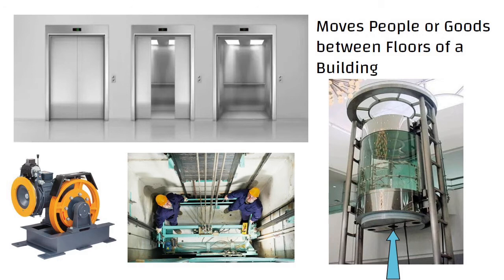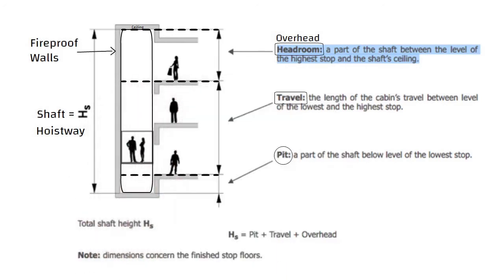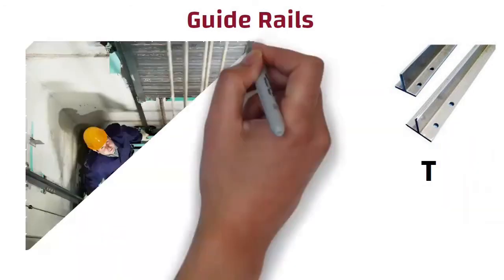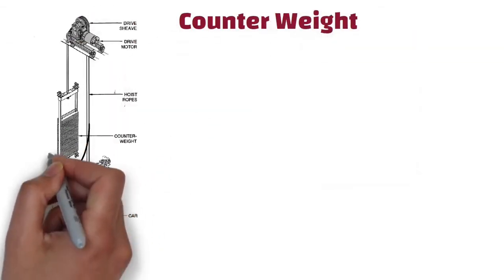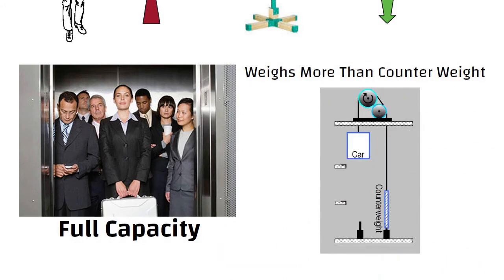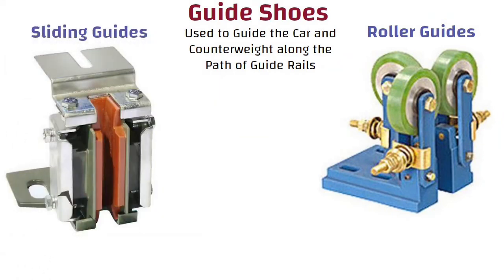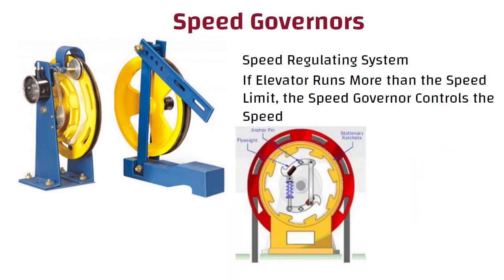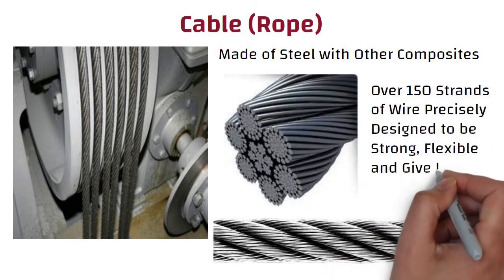How do elevator works and what devices are needed to make elevator. লিফ্ট কিভাবে কাজ করে।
How elevator works, and what devices are needed to make elevator. For learning